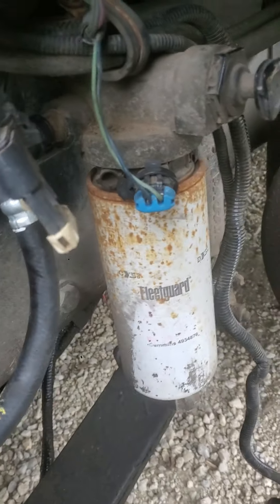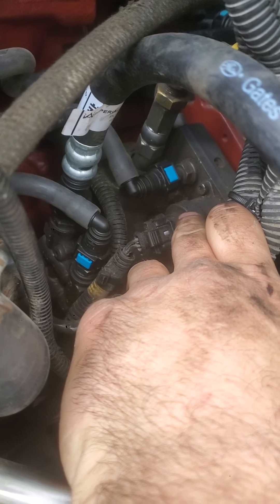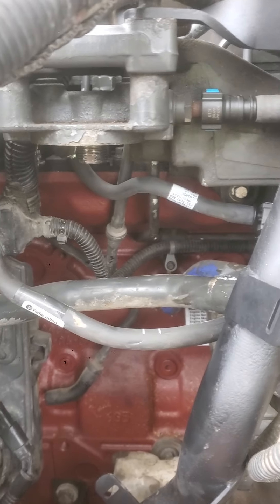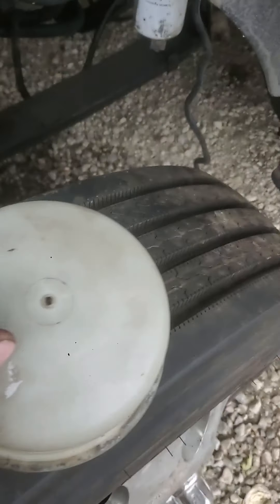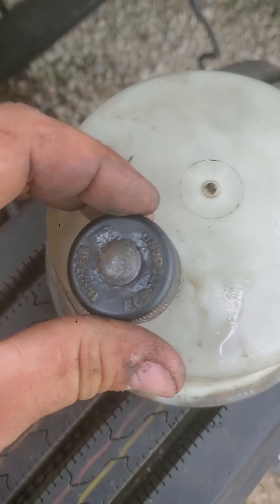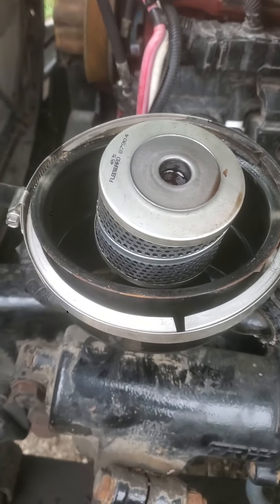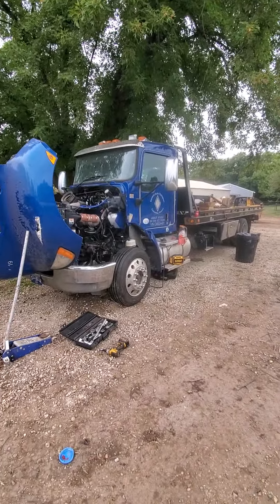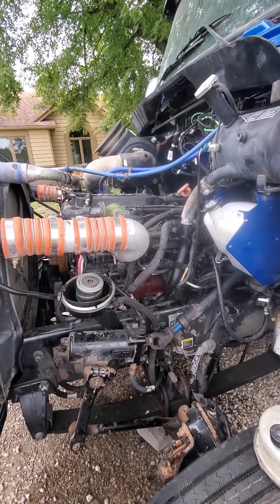kenworth t270 , px-6 / cummins 6.7l update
this video is just an update on the kenworth t270 I replaced the motor on and explaining fuel injector replacement